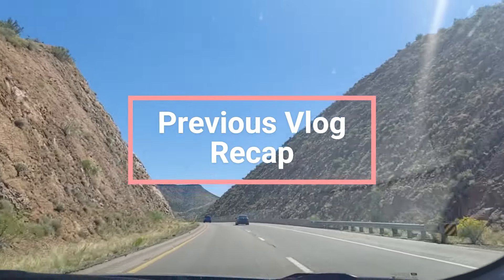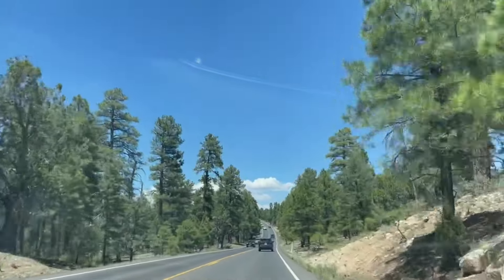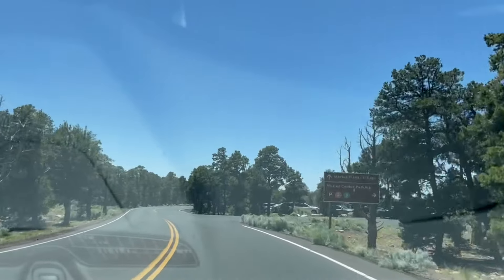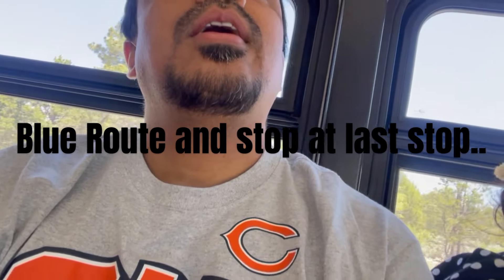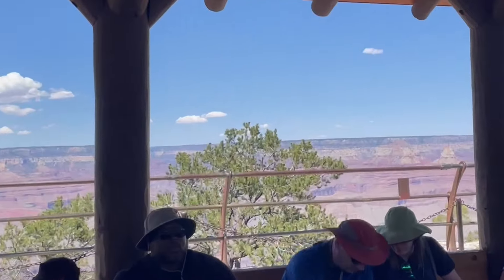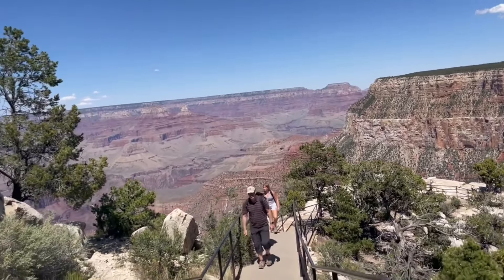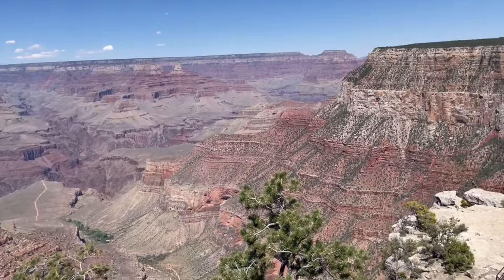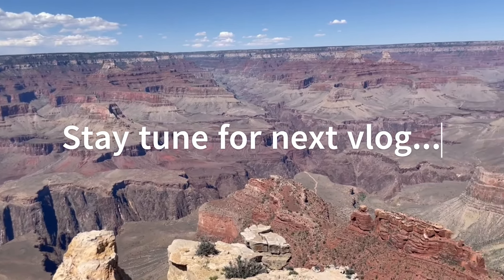Grand Canyon Important Tips | Grand Canyon Day 1 | South Rim